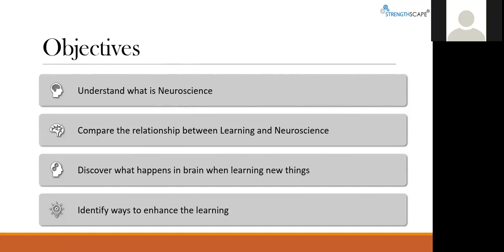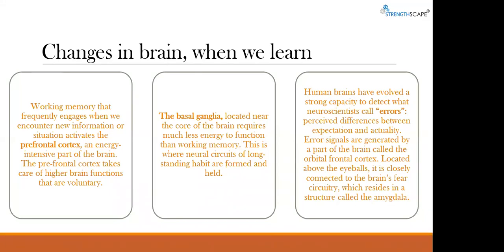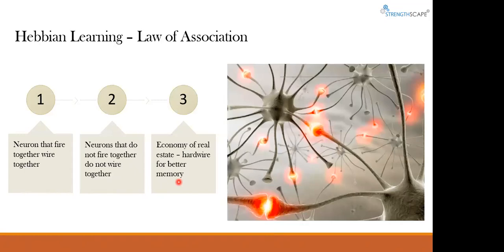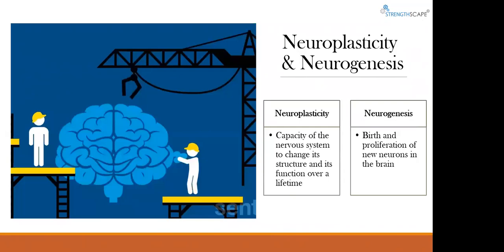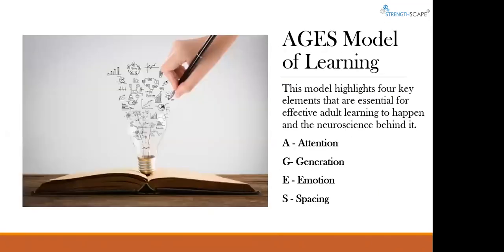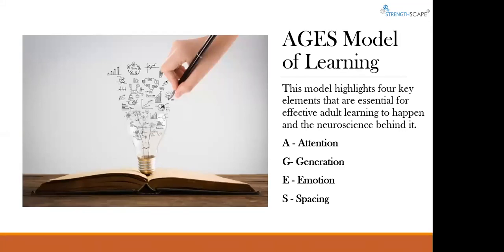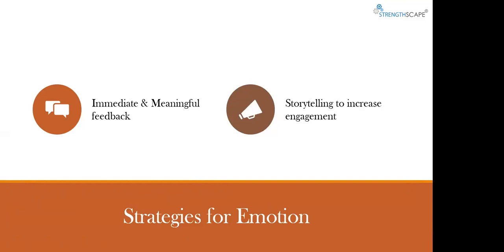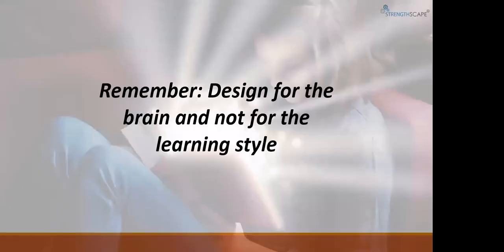Neoroscience of learning